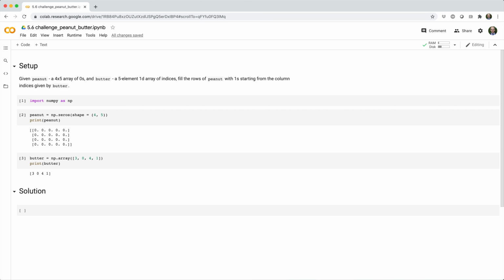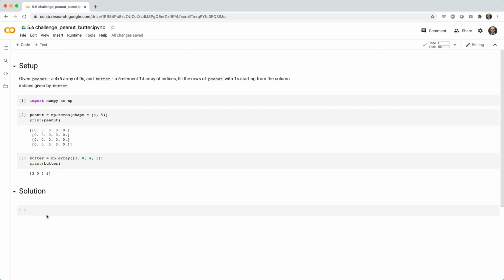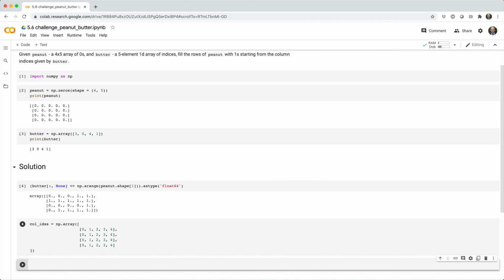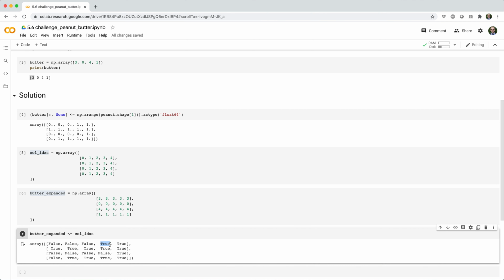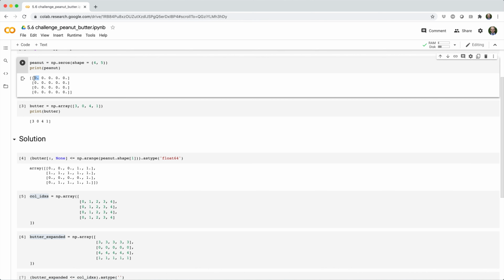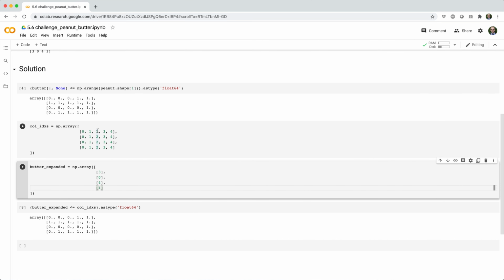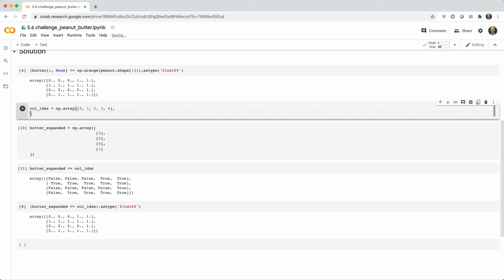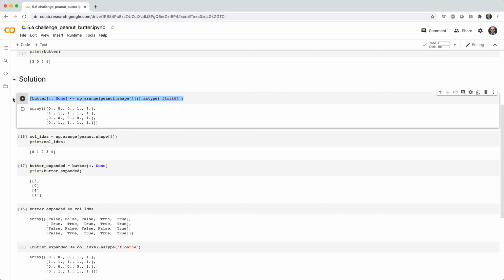Python NumPy For Your Grandma - 5.6 Challenge: Peanut Butter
You're preparing for a game show where you play the following game: You're faced with four doors. Behind one door is cash money, and behind the other three doors is steaming pile of broccoli. If you pick the door with money, you get the option to play again at the risk of losing the money you've collected thus far. If you keep winning, you can play a maximum of three rounds before the game show host kicks you off his show.

You have some strategy ideas you'd like to evaluate before you go on the show. So you hired an unpaid intern to scour through historic recordings of the show and log data on where prizes were located and the value of each prize. Your intern gets back to you with the following matrices:

- prize_doors: Here, element (i,j) gives the door hiding the prize in round j of the ith game
- prizes: Here (i, j) gives the prize amount in round j of the ith game

Build a 5x3x4 matrix where (i,j,k) represents the prize behind door k of round j of game i.